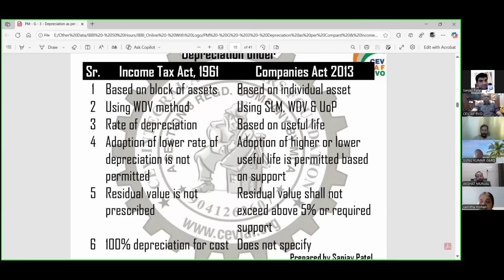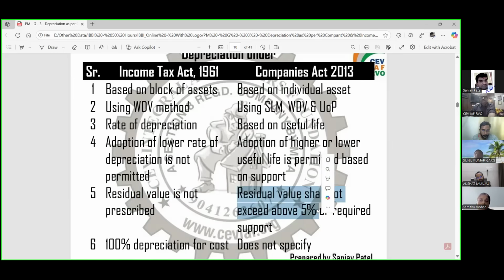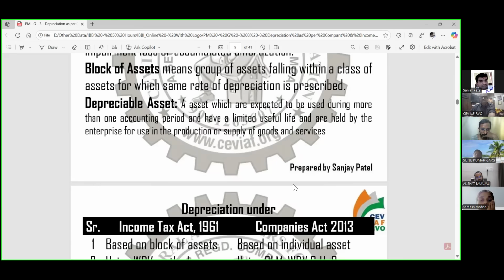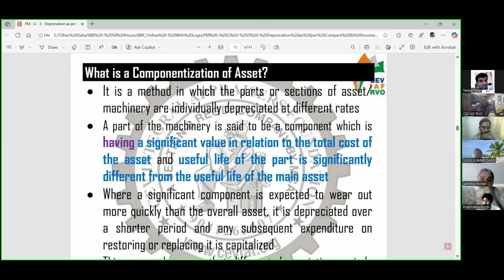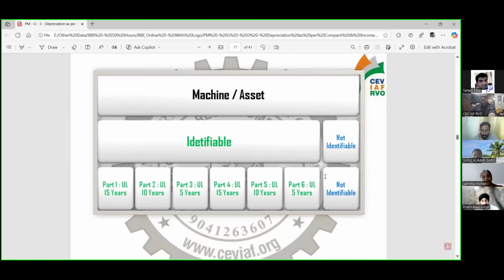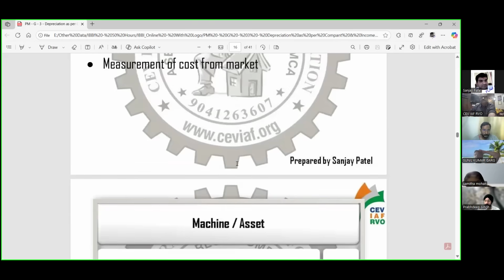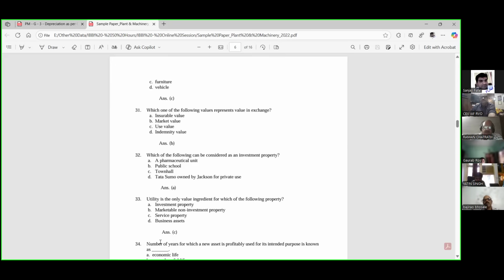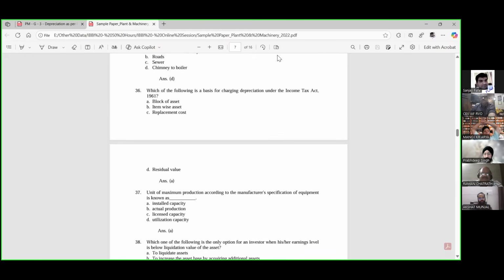DEPRECIATION UNDER THE INCOME TAX ACT, 1961 & COMPANIES ACT, 2013 FOR IBBI REGISTERED VALUERS